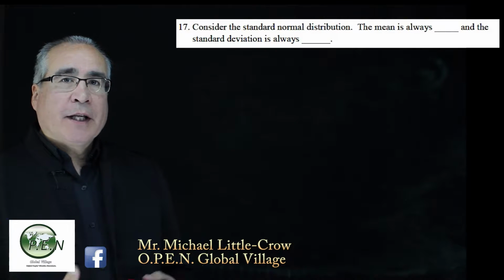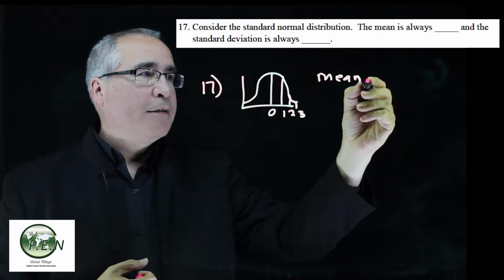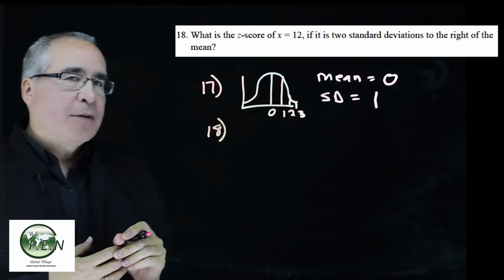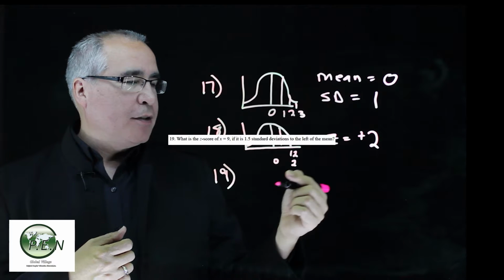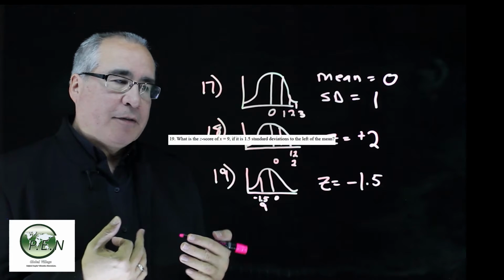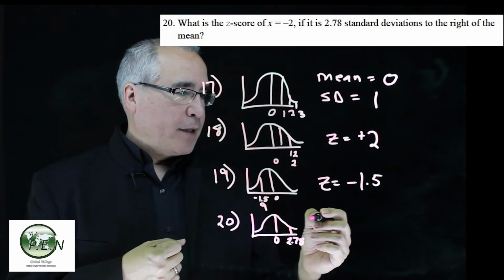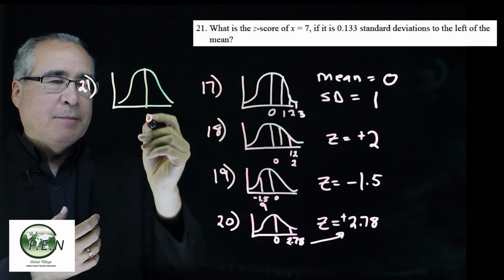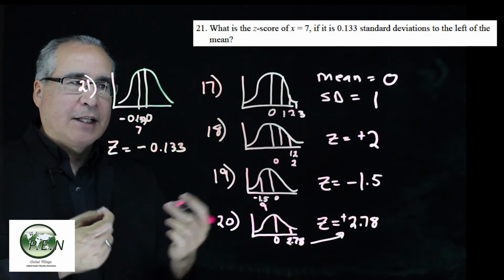The Normal Distribution Chapter 12 Question 17 to 21Ch12 Q17 21